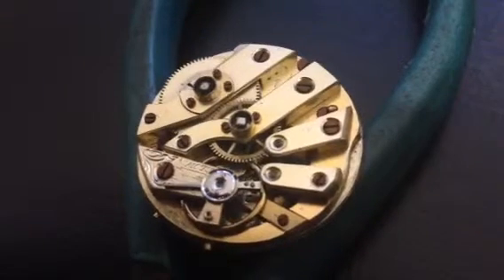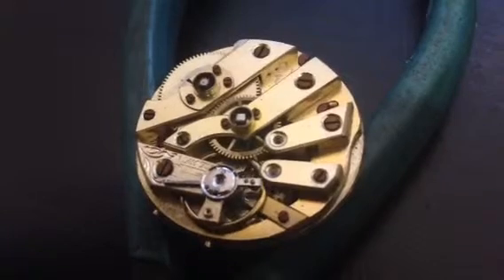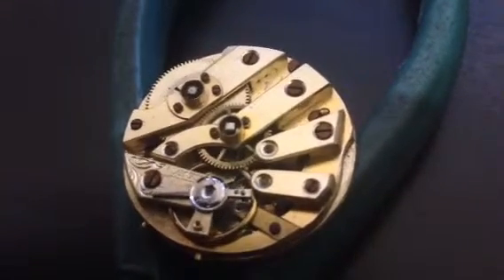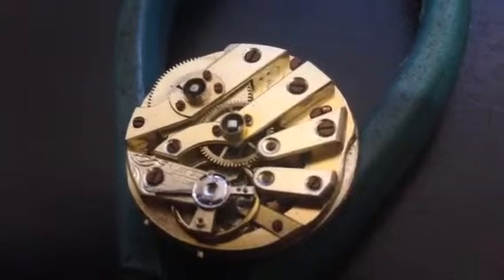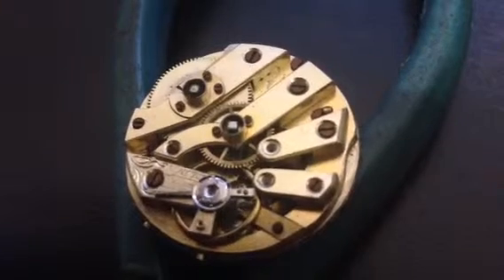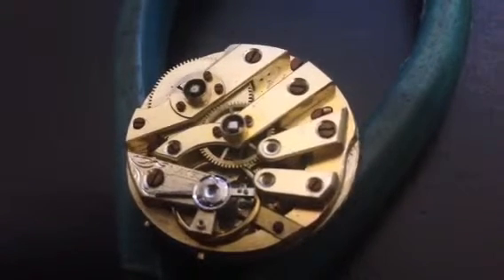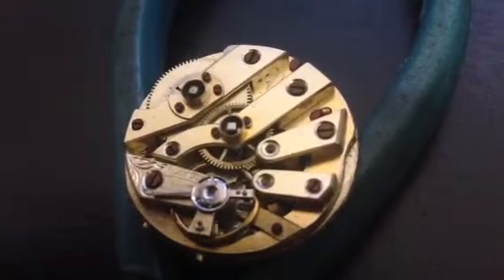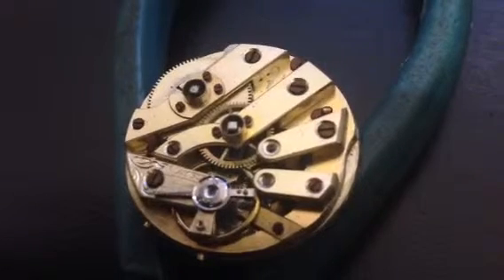Post service run-in